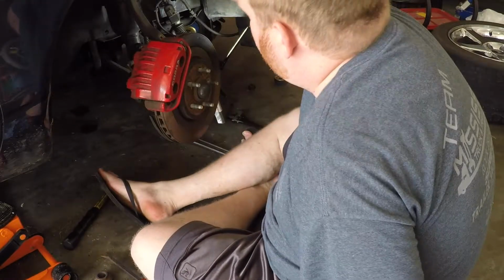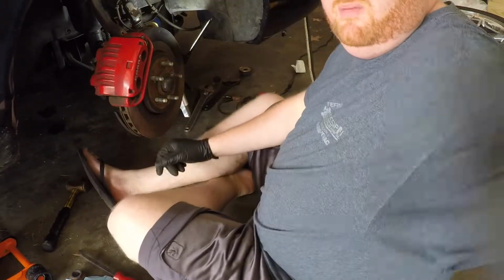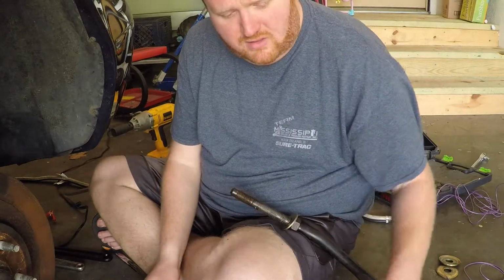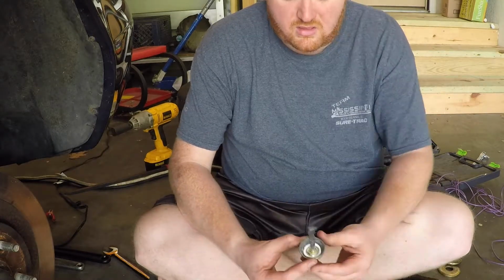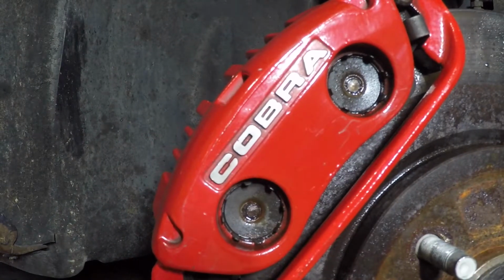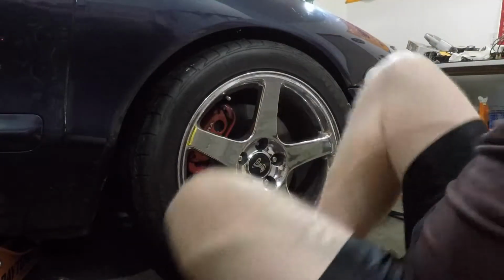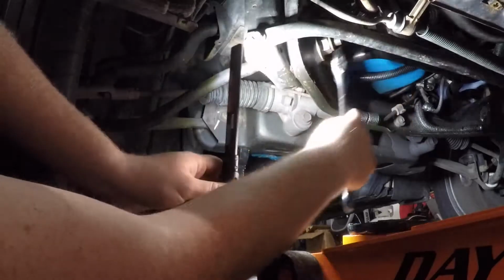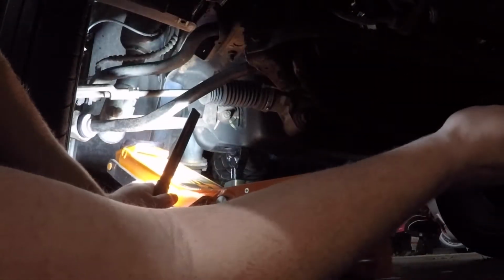How I Replaced Lincoln Mark VIII Strut Rod Bushings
In this video I fight through installing new strut rod bushings on my Lincoln Mark VIII. I'm replacing the cheap Moog's that I put in there with some of ones that you can get from Supercoupe Performance.